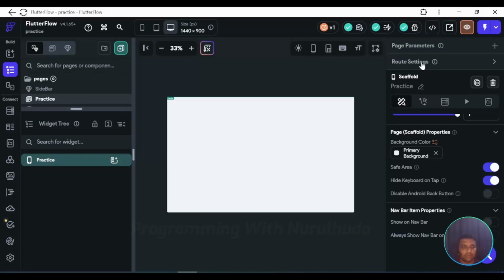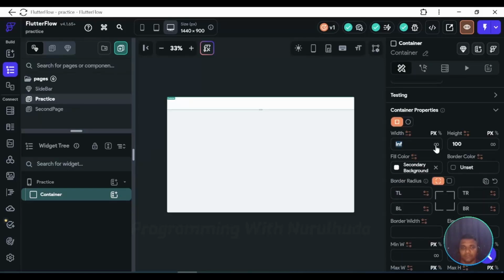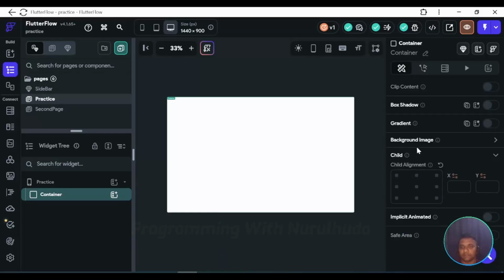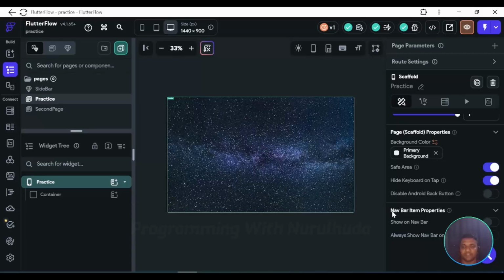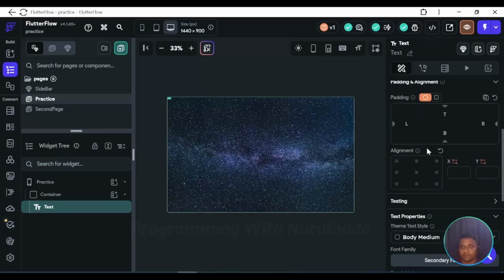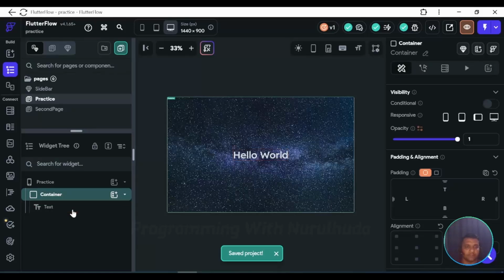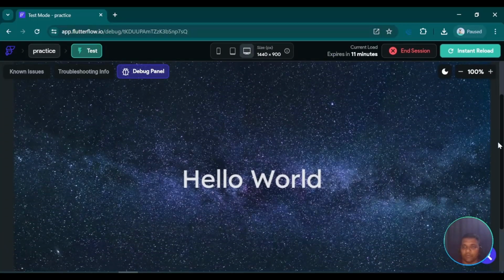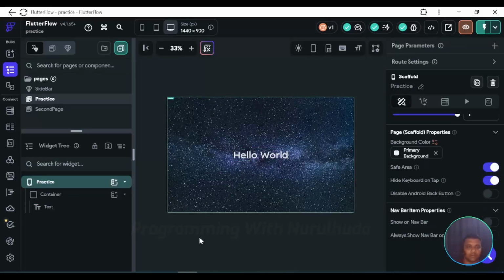How to add background image to container in flutterflow